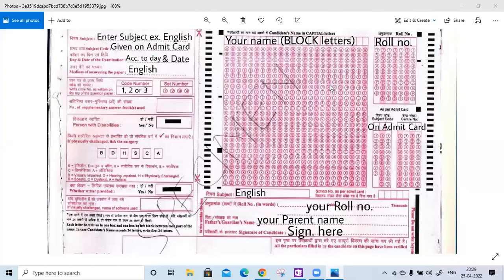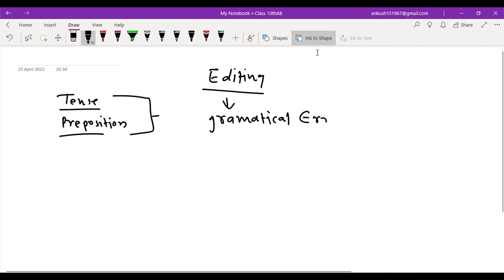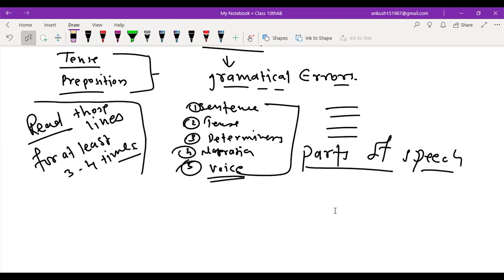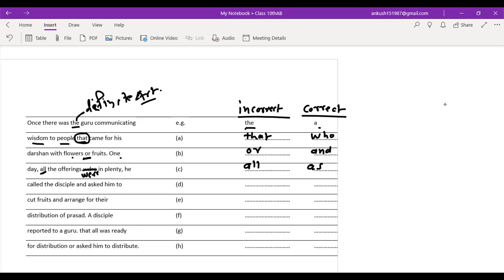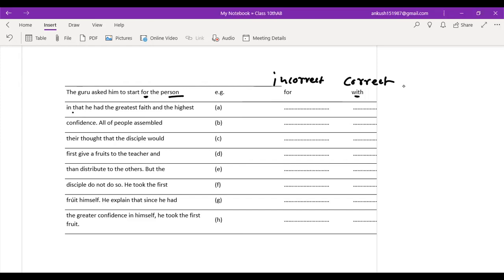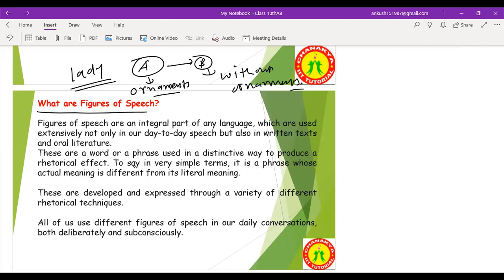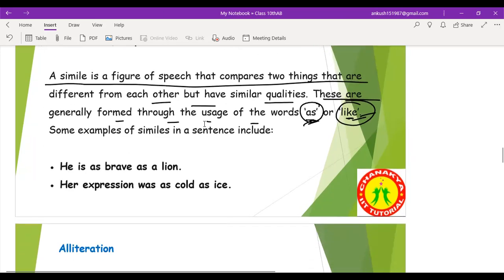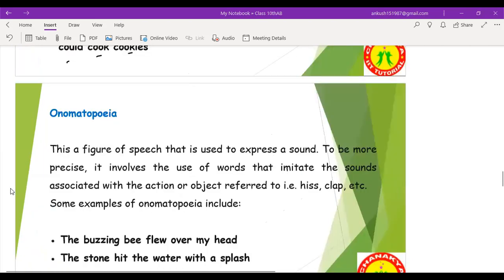Class 10 Figures Of Speech